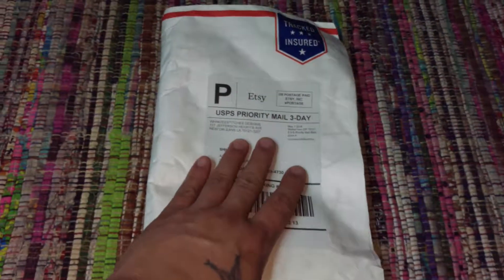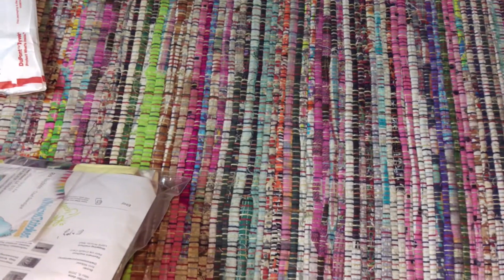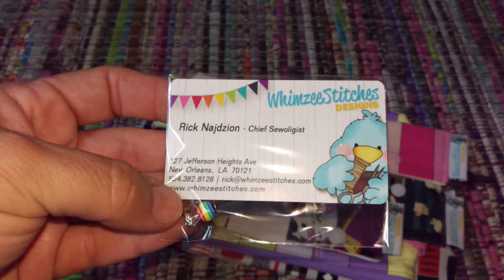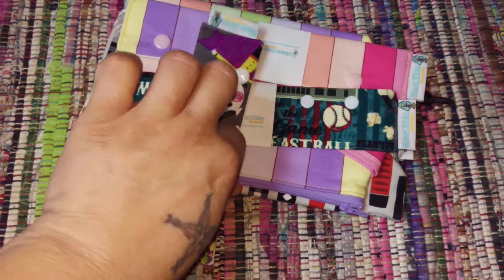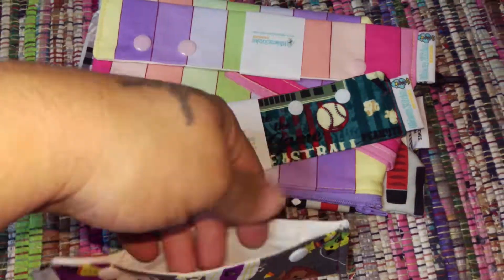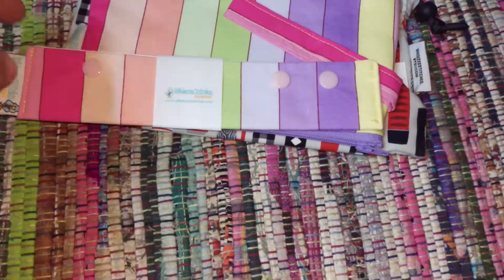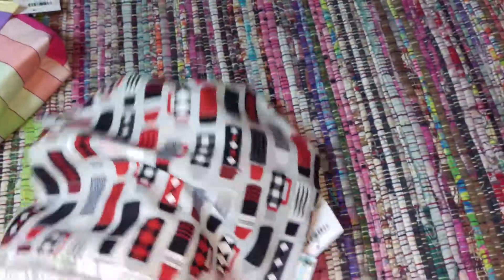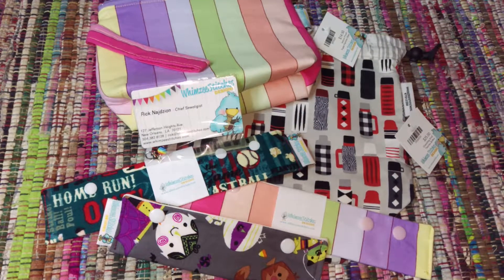WhimzeeStitches Designs Unboxing!!!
WhimzeeStitches Designs does amazing work! His sewing skills are on point! I absolutely love everything that I purchased and really can't say enough good things about his products!